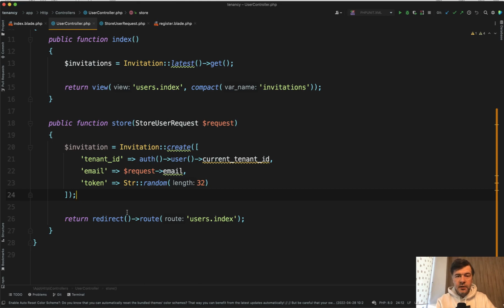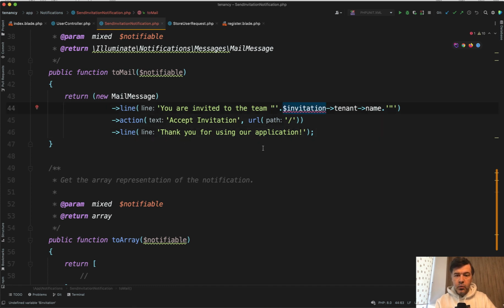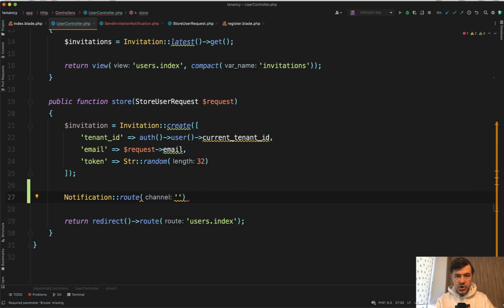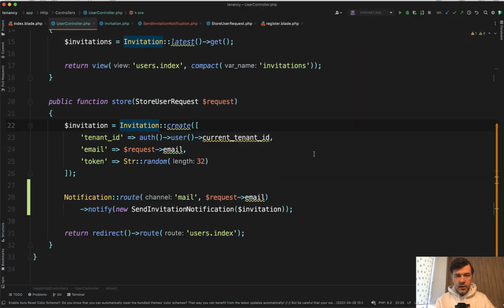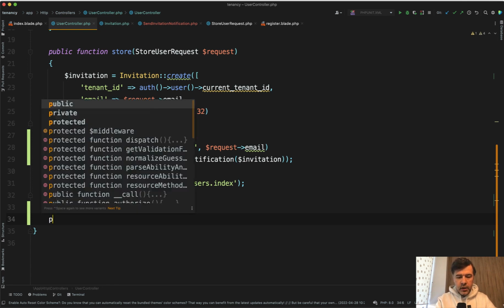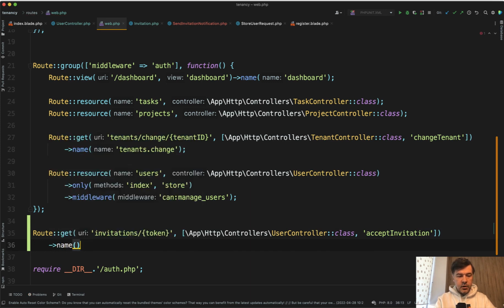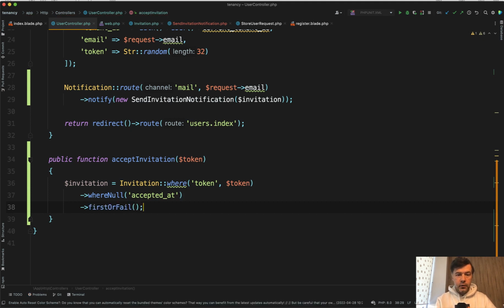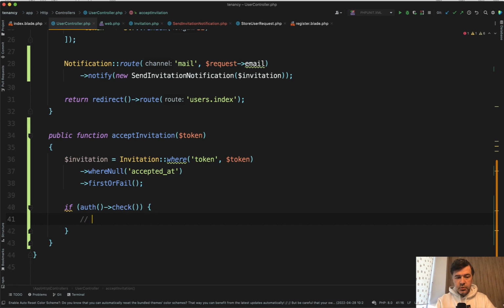11 sending invitation email and accept route 1080p